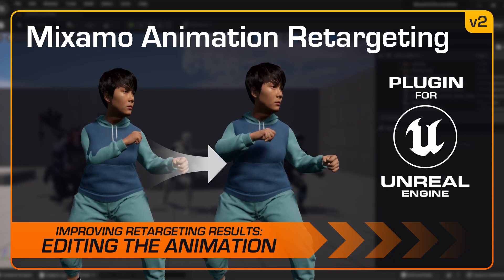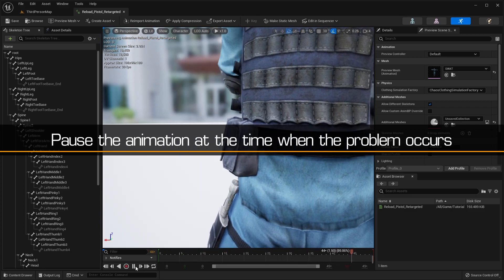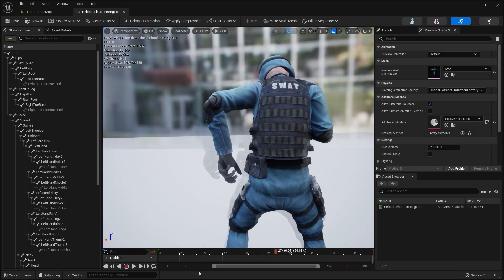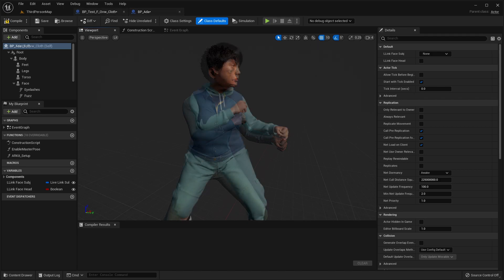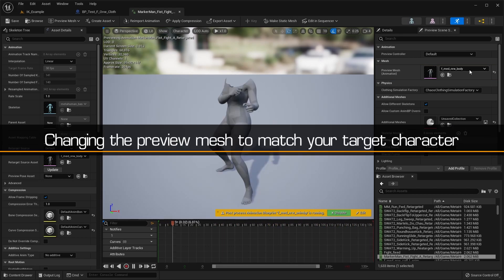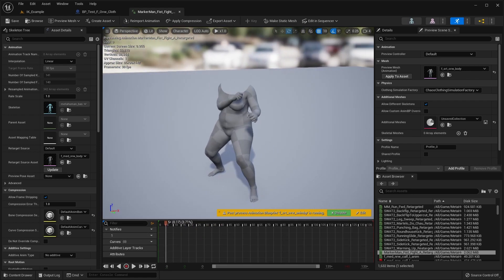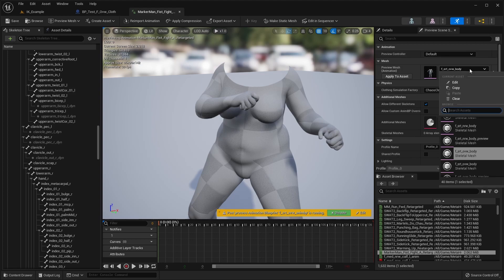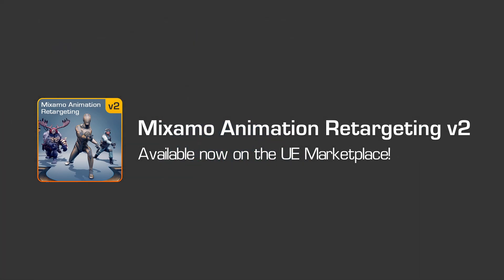Improving the Retargeted Animation - Mixamo Animation Retargeting 2 for Unreal Engine 5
When using the Mixamo Animation Retargeting 2 plugin for Unreal Engine 5 ), some retargeted animations could be easily improved editing them inside Unreal Engine.

00:00 - Why editing the animation.

00:20 - Example: hand clipping in the body.

01:27 - Example: MetaHuman body proportions.